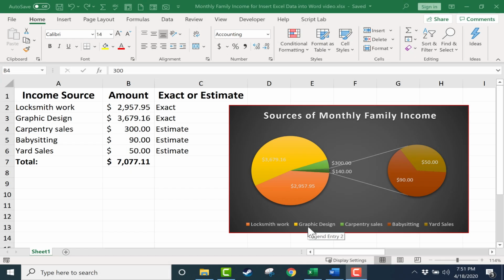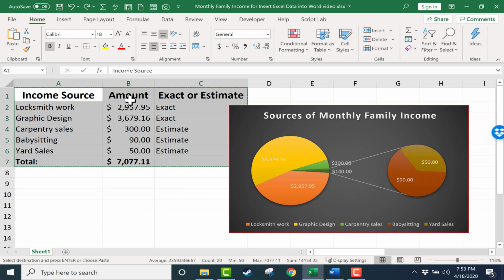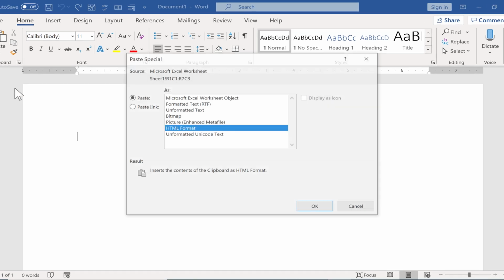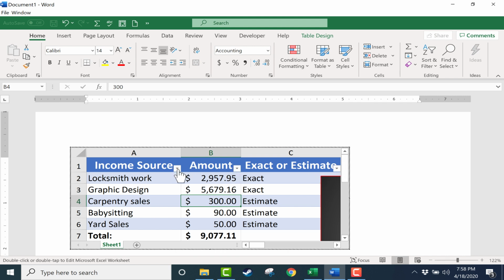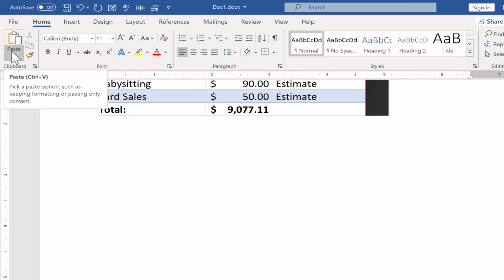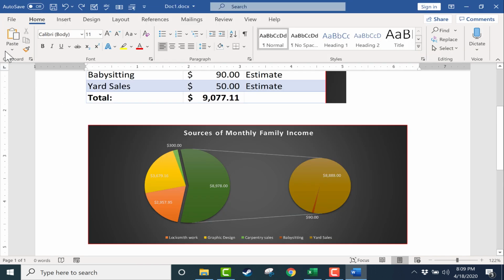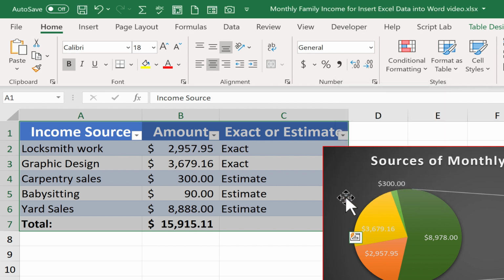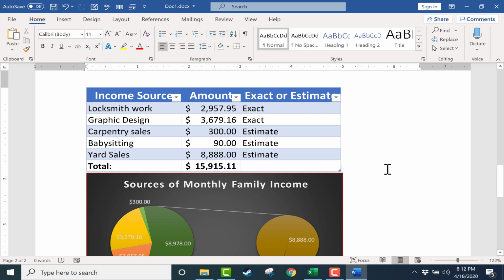Inserting Excel Data into Microsoft Word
Learn the best ways to bring data and charts from Excel into Microsoft Word. This is very helpful when creating reports and handouts for presentations, board meetings, and other business meetings.